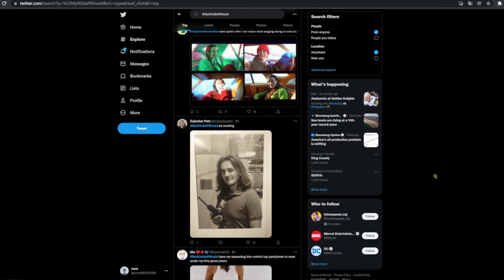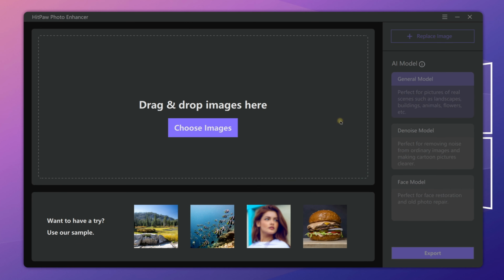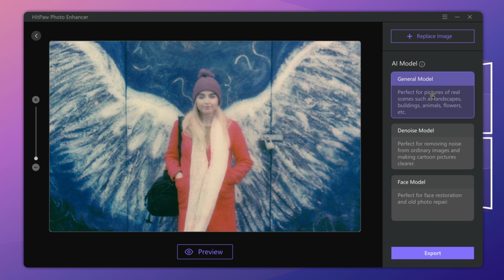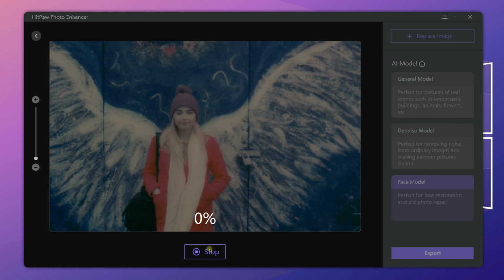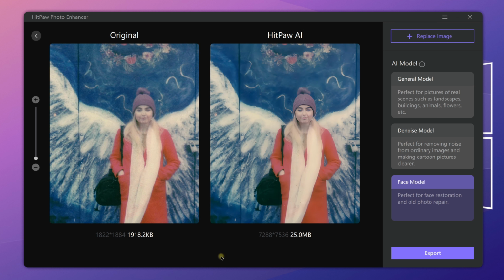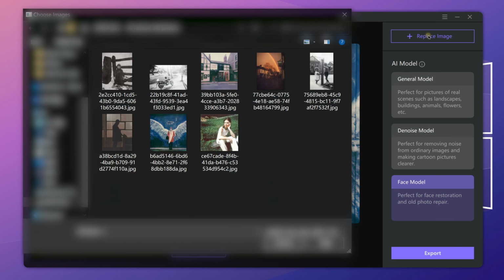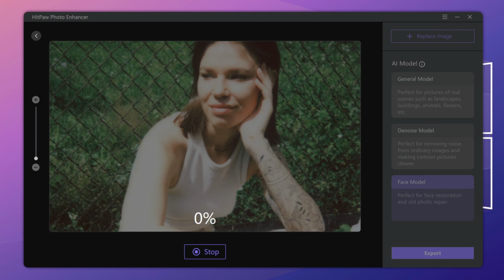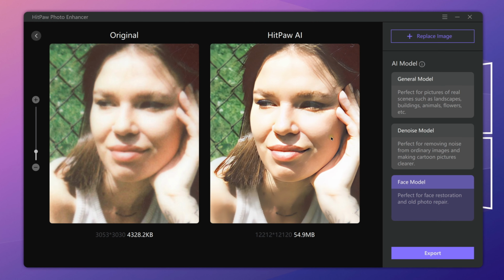How to Restore Old Photos with AI Technology?｜HitPaw Photo Enhancer(2023 Tutorial)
In this video you will get to know how to AI technology to restore old photos.